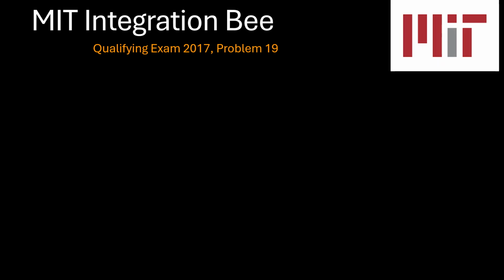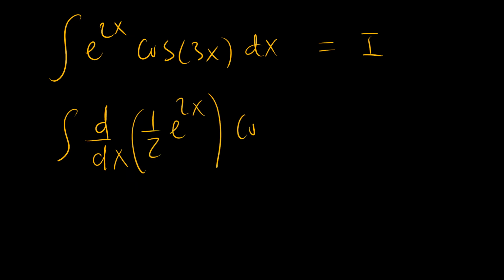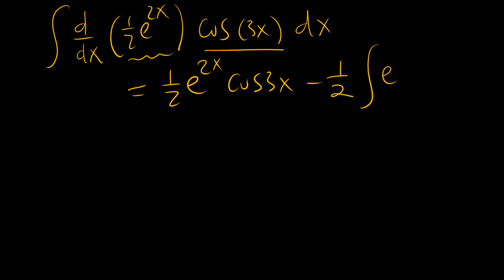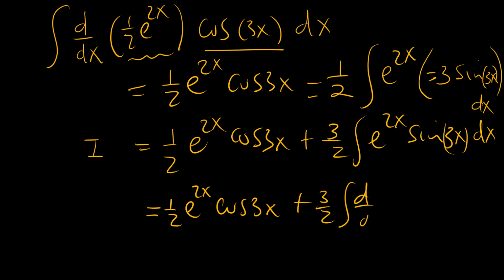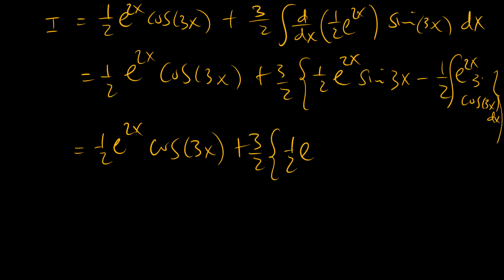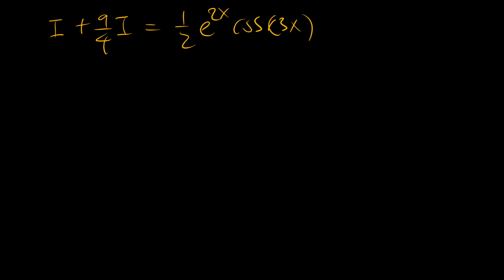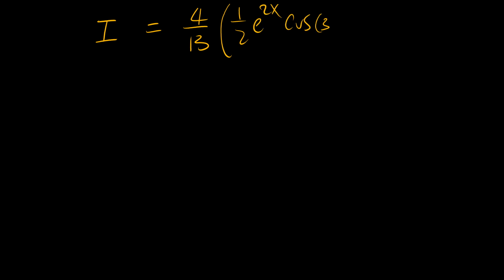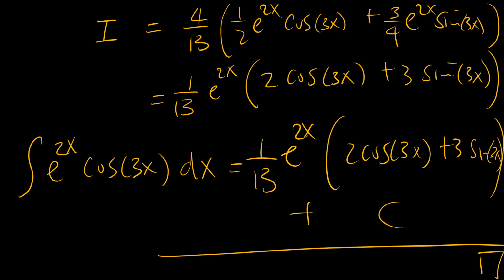MIT 2017 Integration Bee Qualifying Exam, Problem 19